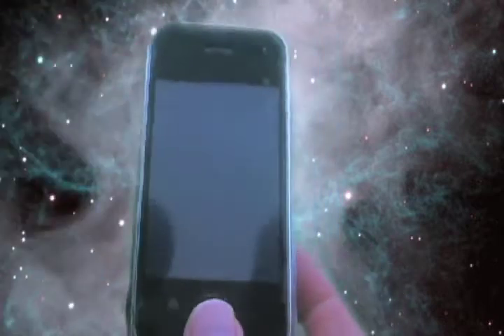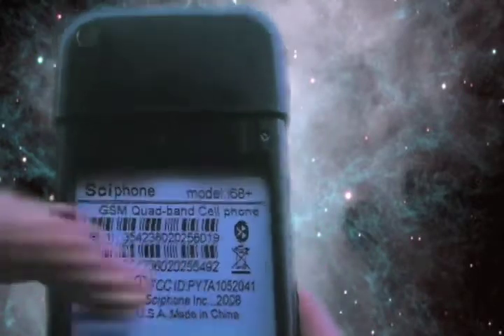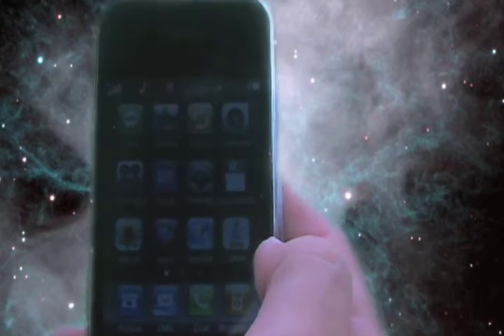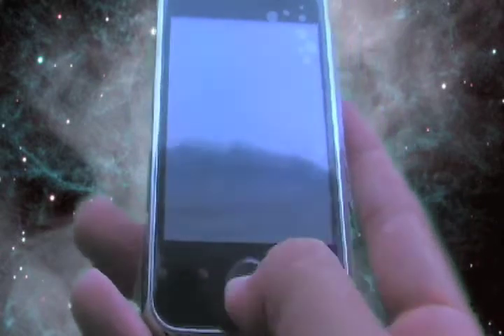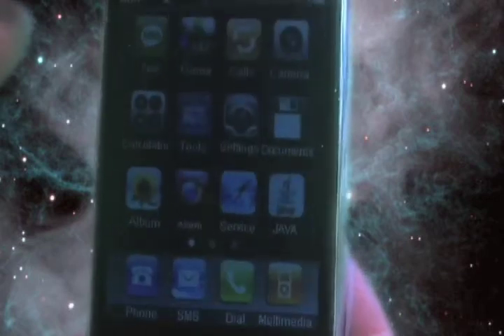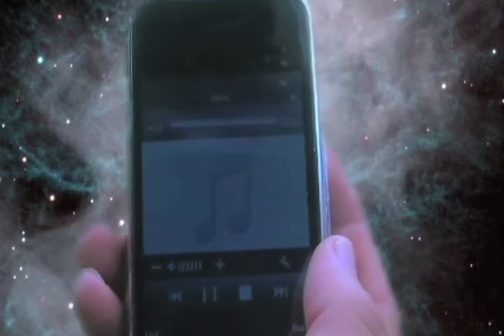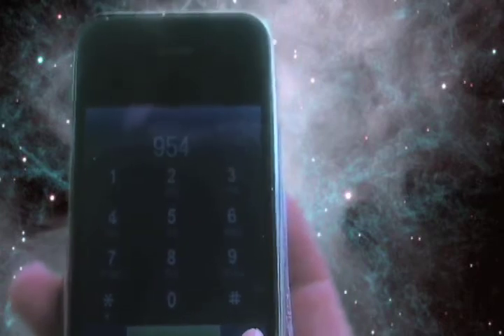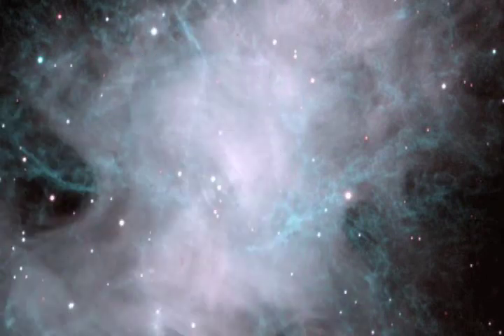Newest iphone clone i68+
The iPhone Clone Model i68+ has been one of the most popular iclones on the market. It is a replica of the Apple iPhone 2G, but with many more features. It's most popular features include a glider to flip between different pages of the menu, and the ability to drag the menu icons to rearrange their positions. It also includes a dual SIM standby.
Features

    * Dual SIM Dual Standby, Shake and Tilt Control, Gravity Sensor, Flow Touch Control (Touch Flo), JAVA, MP4 Player, MP3 Player, FM Radio. This phone is competely unlocked and can be used with all GSM carriers worldwide.
    * It can be used worldwide, including but not limited to the following major phone GSM phone carriers in the USA: AT&T, Cingular, Cellular One, Fido, Rogers Wireless, SunCom, T-Mobile, TracFone, Cellular One...etc
    * GSM 850/900/1800/1900MHz
    * Innovative features: slide to unlock, flow touch control, dual SIM dual standby, shake and tilt functions, motion/gravity sensor, supports JAVA, FM radio
    * Available Languages: English, French, Italian, Portuguese, Spanish, Deutsch, Arabic, Russian, Chinese...15 languages
    * Dimensions:114x60x11mm
    * Display Type: TFT, QVGA, 260K colors
    * Display Size: 3.2" touch screen, 240×320 pixels
    * Ringtones: Polyphonic 64 channels; supports mp3, midi, mp4
    * Vibration: Yes
    * Music: Supports MP3 background play, equalizer
    * Video: 3GP, MP4; supports full screen play
    * Phonebook: 300 groups of phone books
    * Internal Memory: packed with choice of 1/ 4/ 8 GB T-F card, max support 16GB TF card
    * Internet Connectivity: GPRS / WAP 2.0
    * Card slot: MicroSD (TransFlash)
    * Messaging: 300 SMS, MMS
    * Data transfer: USB cable / Bluetooth 2.0
    * Games: built-in JAVA games; can download and install more games and applications
    * Camera: 1.3MP camera; support video recording; max image output size: 1280*960 pixels
    * Supports continuous shooting, 15s shooting delay, night shooting, white balance, exposure compensation
    * Stand-by time: 180-240 hours
    * Talk time: 120-240 minutes

Additional Features

    * Handsfree, Calendar, Memo, Alarm clock, World time, Calculator, Voice recorder, E-book, SMS group sending Support JAVA; users can install many JAVA version software programs

Includes

    * i68+ Mobile Phone
    * AC Adaptor
    * USB Cable
    * Earphones
    * Handwriting Stylus
    * English Manual
    * Battery (1200 mAh)
    * Retail Box